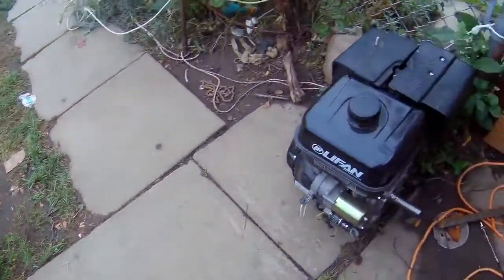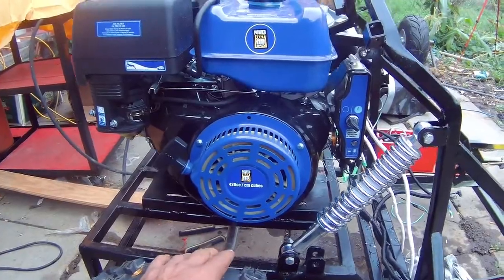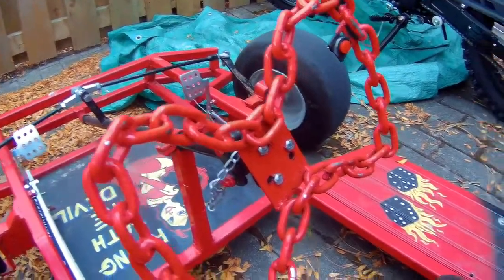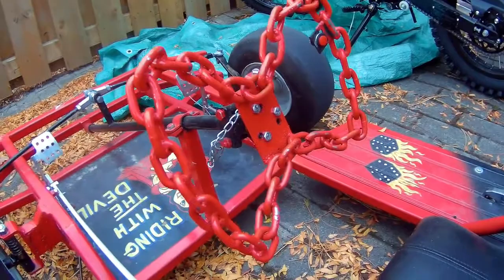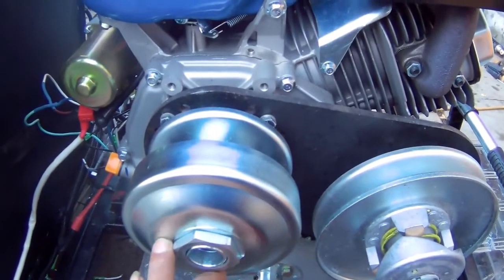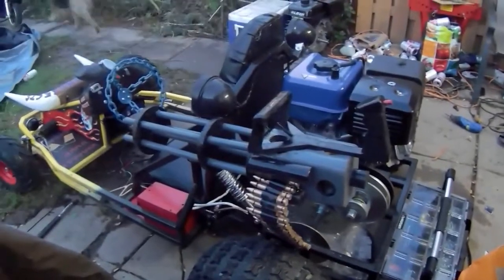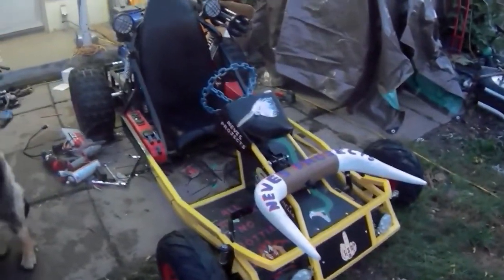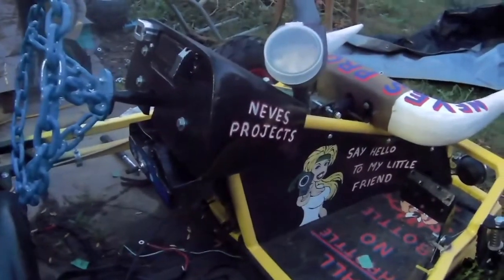Machine Gun Neves pt.13 Some Setbacks and upgrades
Sometimes when something go's wrong everything seems to go wrong